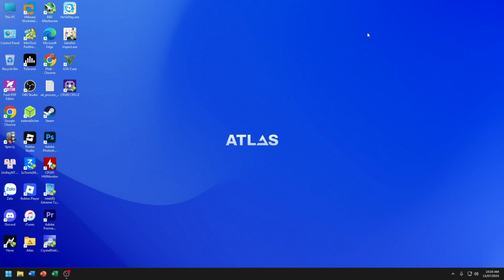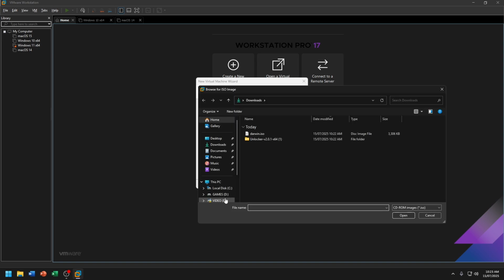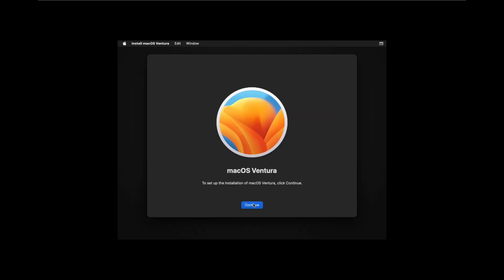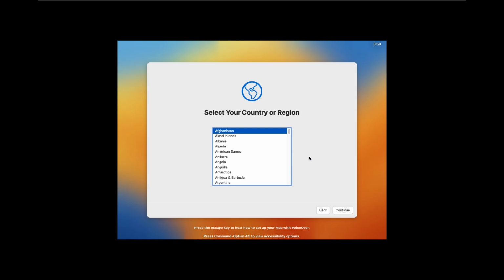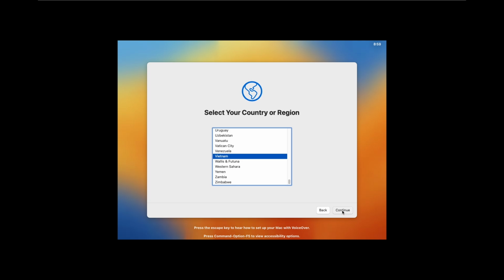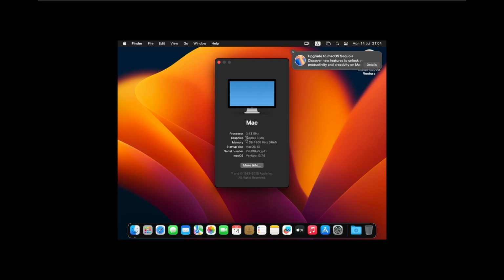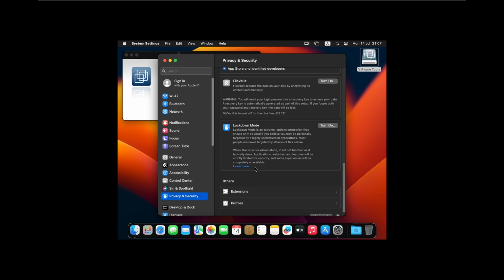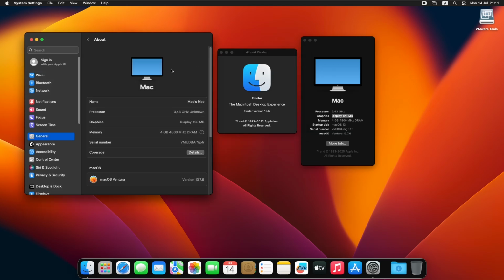How to install macOS Ventura on VMware.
In this video I will show you how to install macOS Ventura on VMware Workstation.